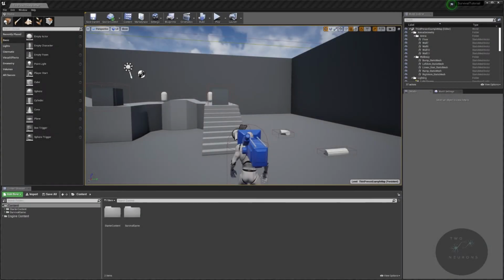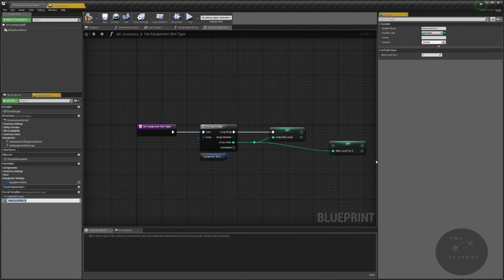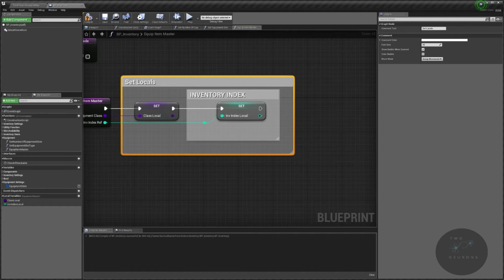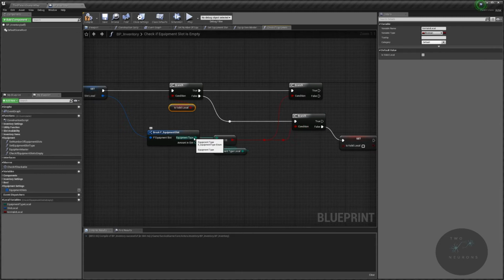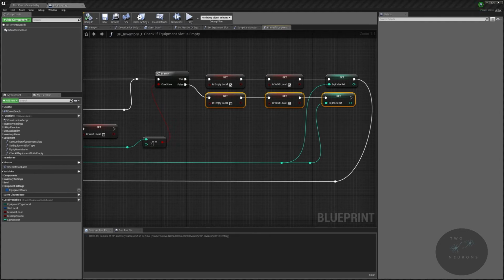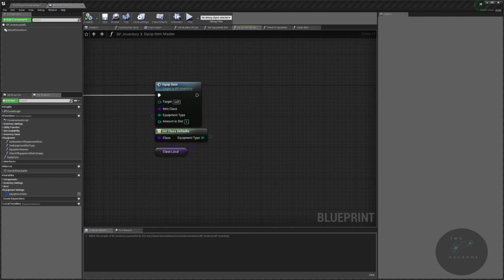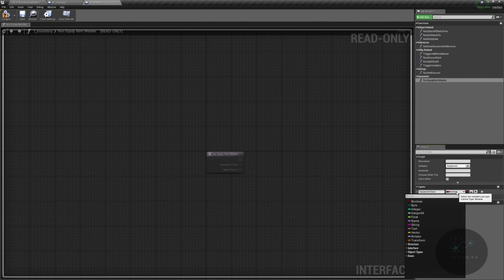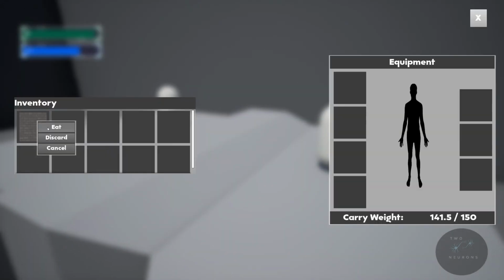26 Equiping Items (part 1) [UE4 - Survival Game]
Welcome to video 26 in this UE4 tutorial for developing a survival game. In this video, we will begin to be able to equip items from our inventory.

In the next video, we will finish setting up our character's ability to equip items.

00:00 - Intro
00:55 - Equipment Slot
02:19 - Set Number of Slots (BP_Inventory)
04:14 - Set Slot Type (BP_Inventory)
07:42 - Starting Equip Item Master (BP_Inventory)
09:59 - Check If Equipment Slot is Empty (BP_Inventory)
19:13 - Equip Item (BP_Inventory)
23:34 - Removing Equipped Item From Inventory (BP_Inventory)
27:37 - Run Item Equip Master (I_Inventory)
28:48 - Trigger equip event (BP_EquipmentMaster)
31:45 - Implement interface event (BP_Inventory)
32:35 - Small test
33:08 - Outro